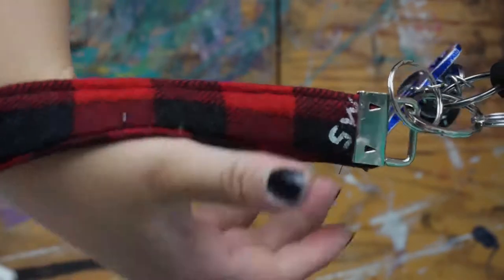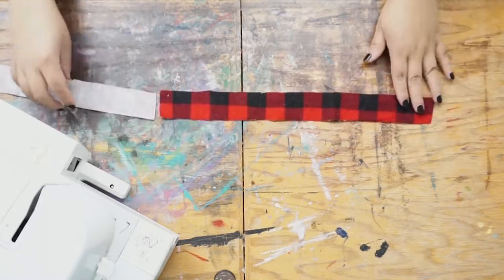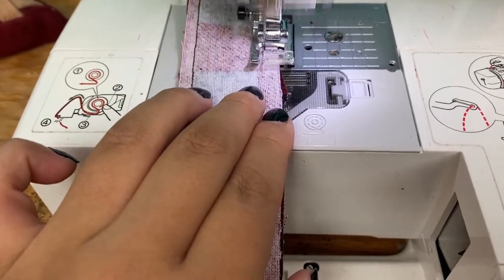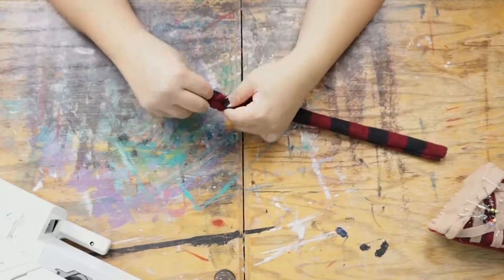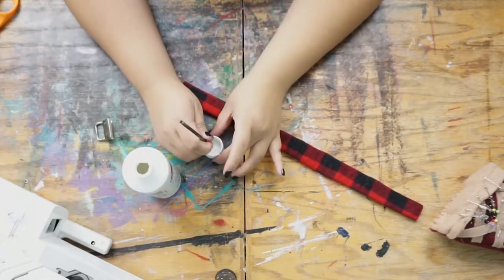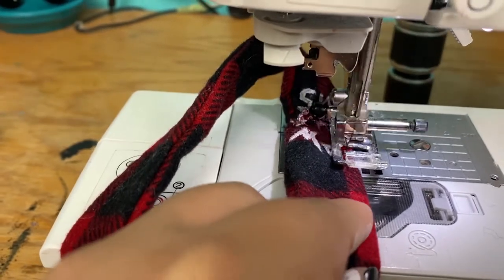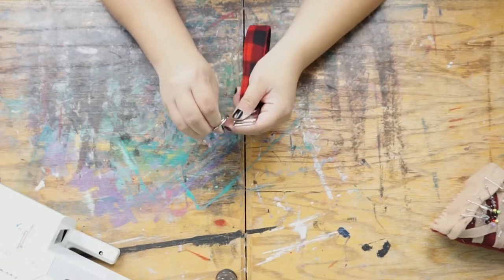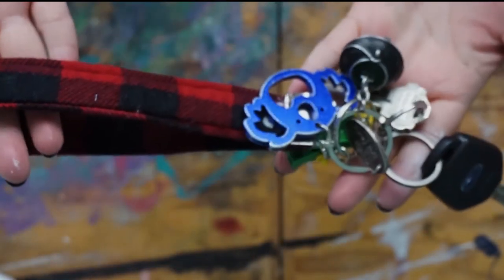Carry All My Keys | Supernatural Week 2019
Carry On my.

Felt was scrap from other projects!
Needle in my Brother LB-9770 (from costco!) just has a universal needle